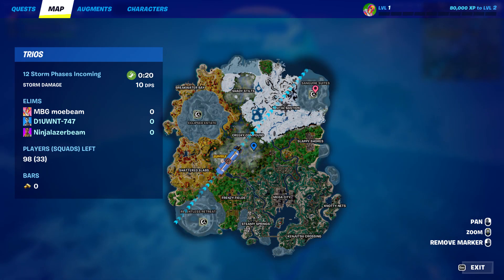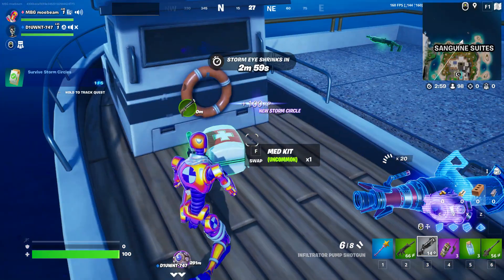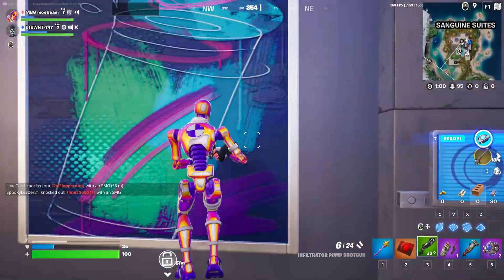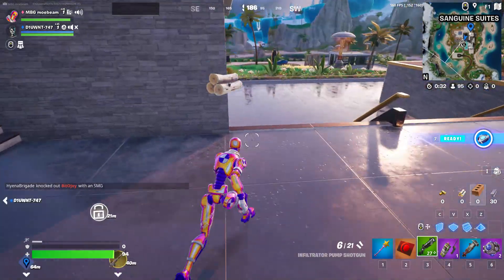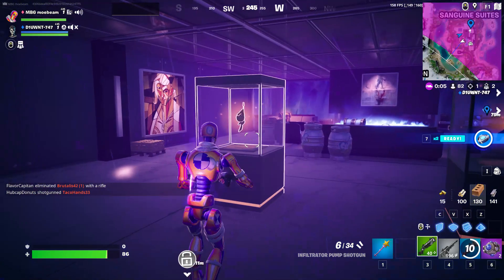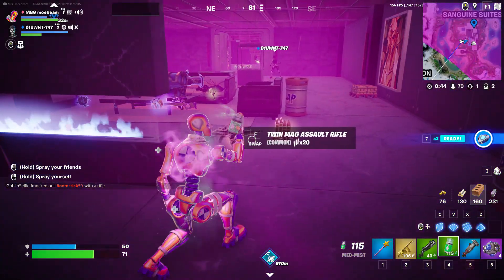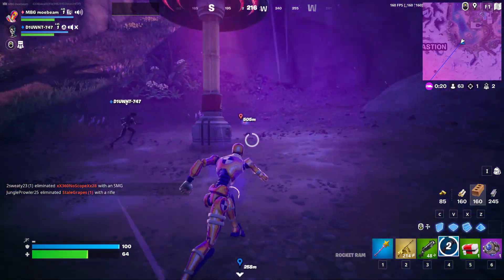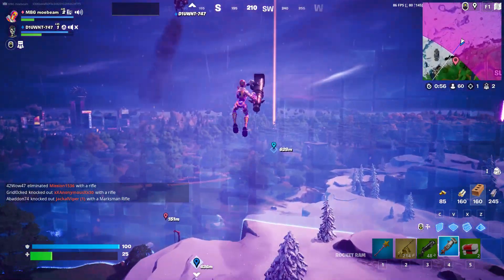Fortnite SEASON 4 is HERE [New Vaults, Mythics, Map]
it is so cool
and Khaby lame is here